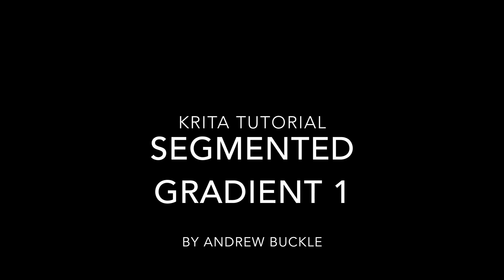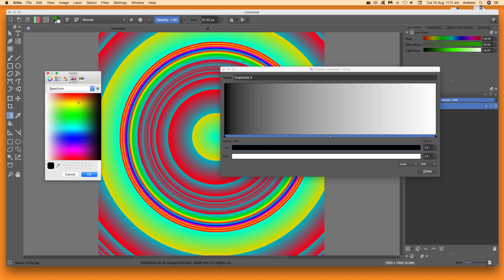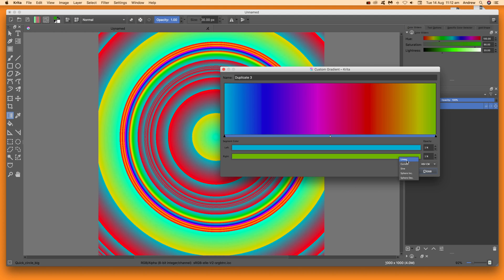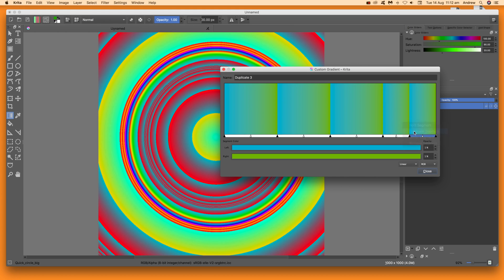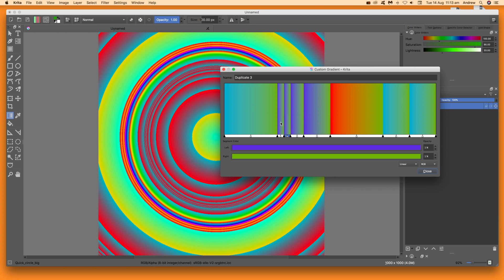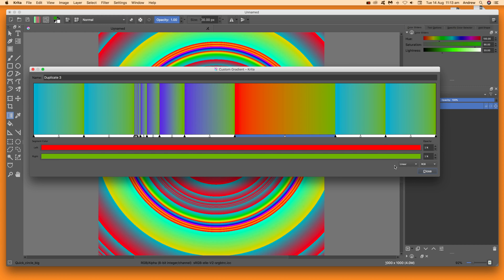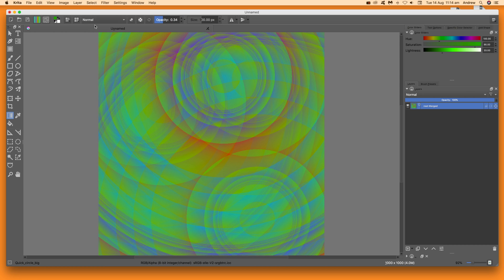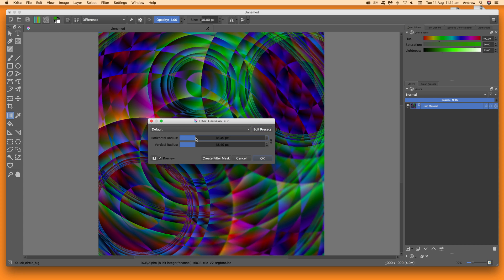Krita Tutorial : Segment Gradient And Duplicate How To | Graphicxtras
How to add a  segmented gradient and use the duplicate segment feature in Krita tutorial

Krita
Online education